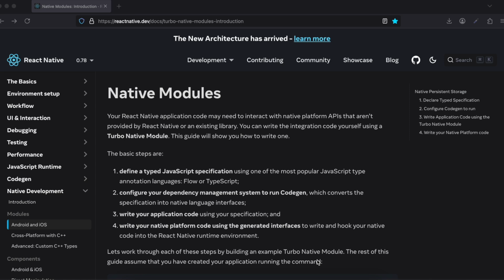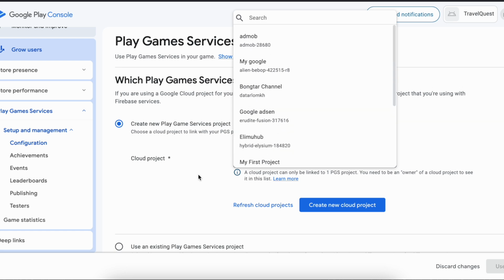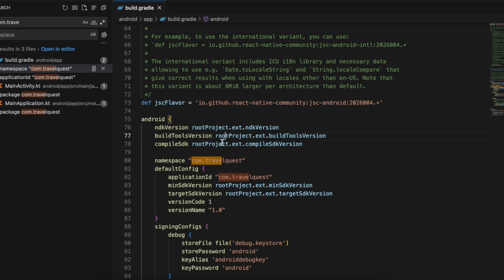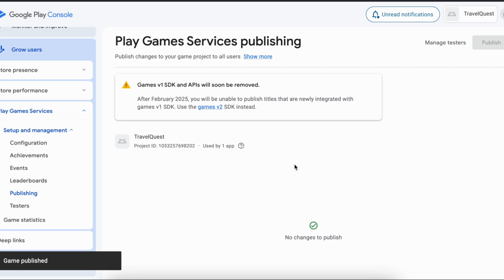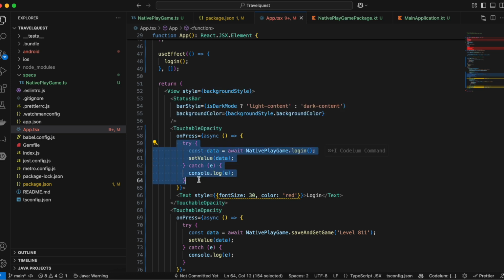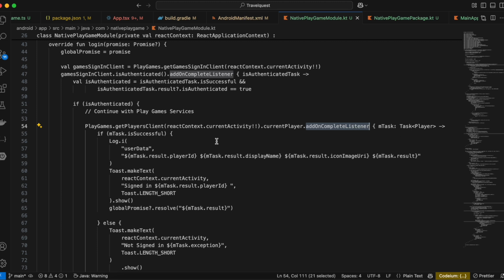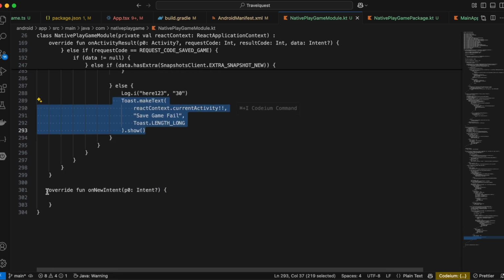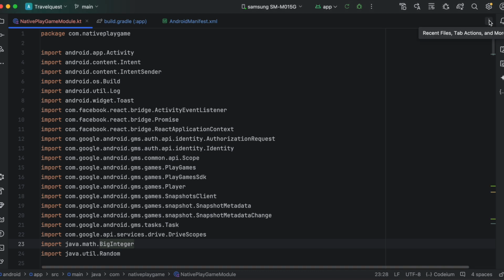How to Save Game State using Google Play Game Services in React Native’s New Architecture Android